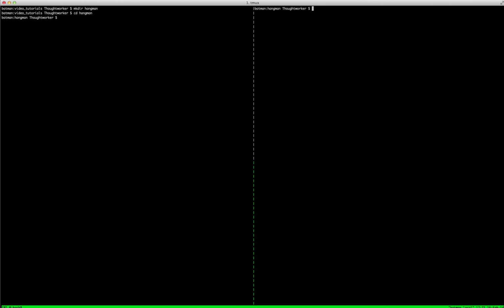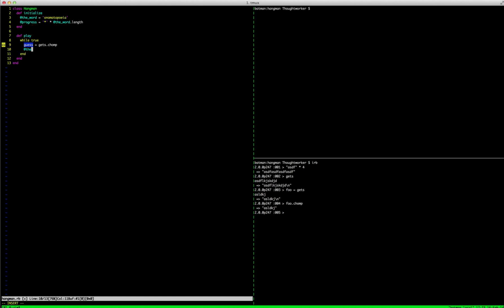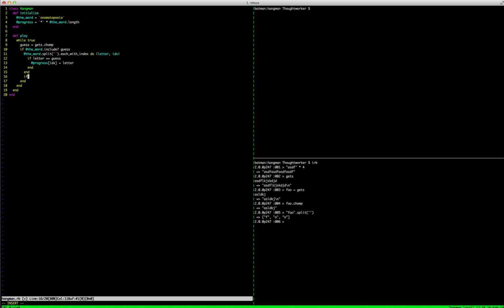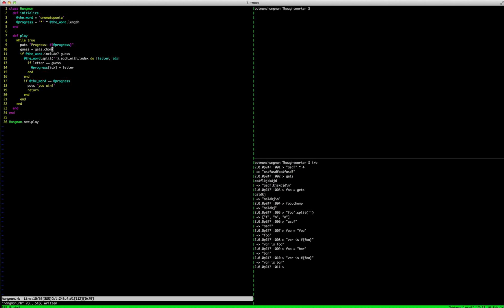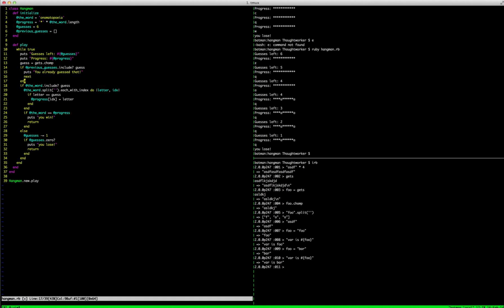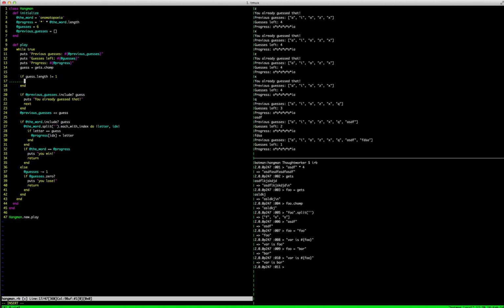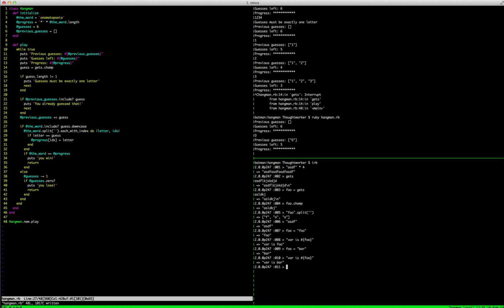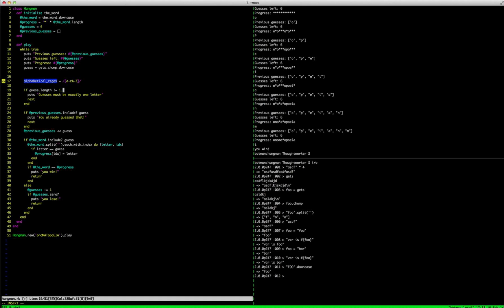Code Something: Hangman Part1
In this video, we take a look at how to build hangman, building out the logic, and ending with a functional version of the game.  In the next video, we'll focus on cleaning up the code and extracting out functionality.